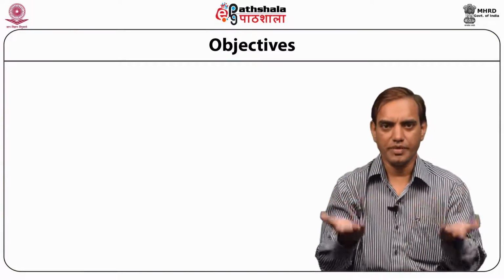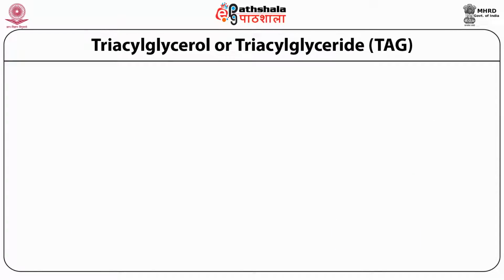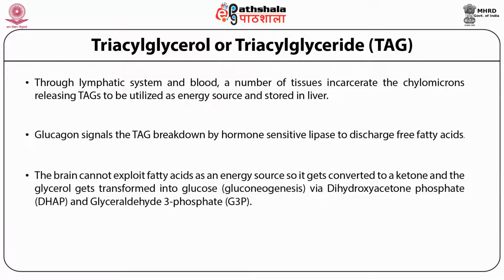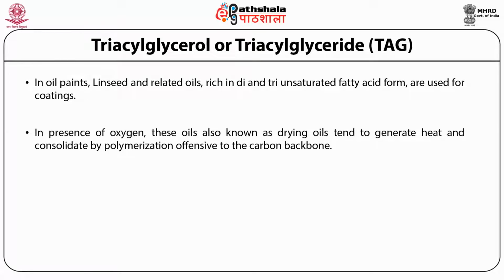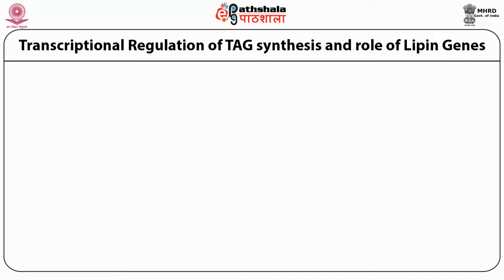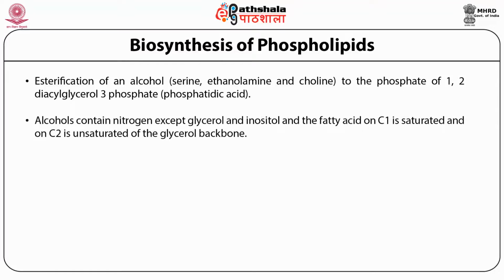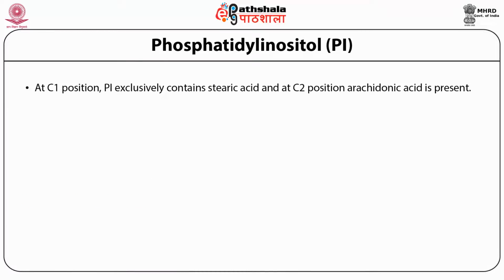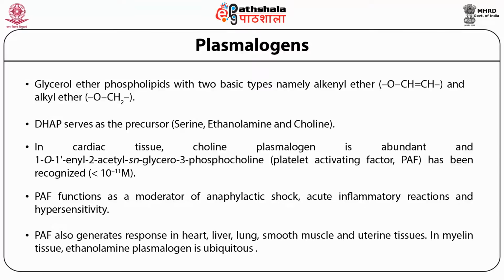Biosynthesis of Lipids VI